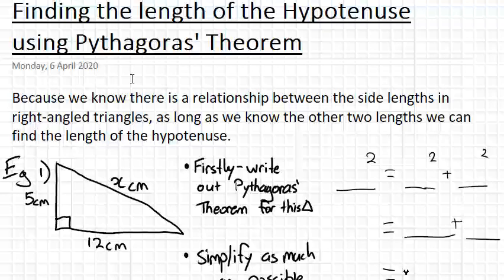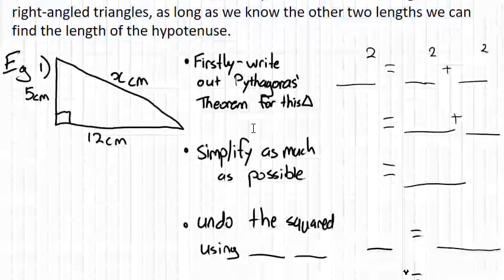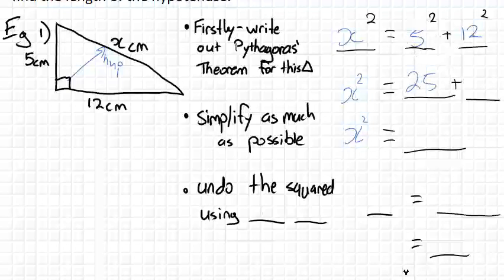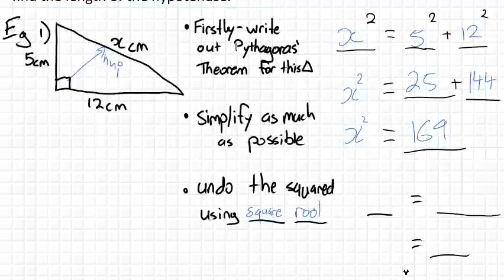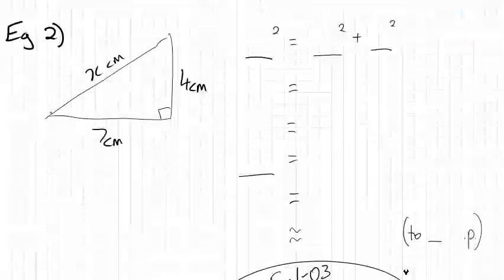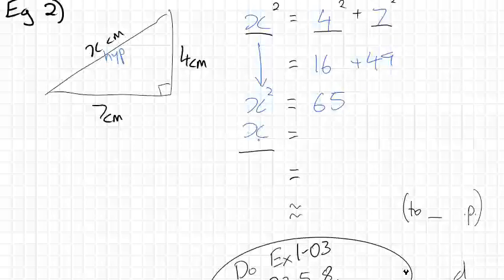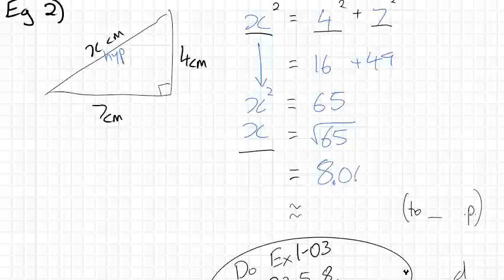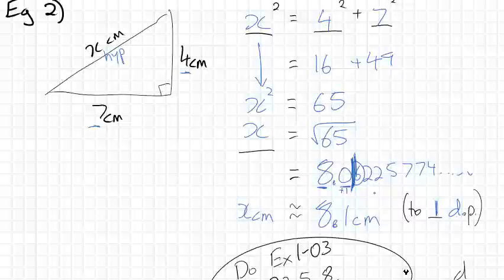1 03 find hypotenuse